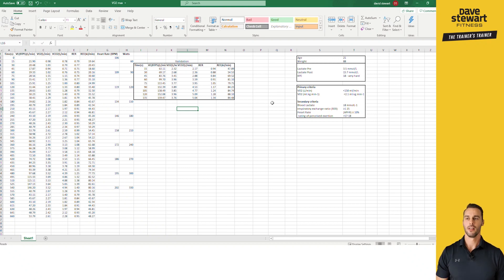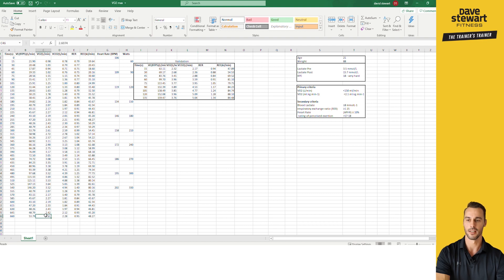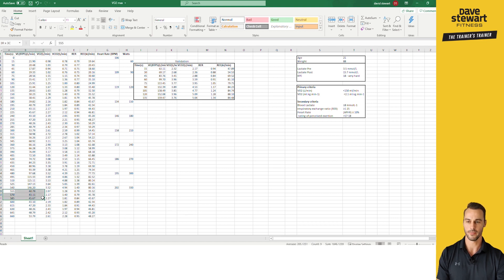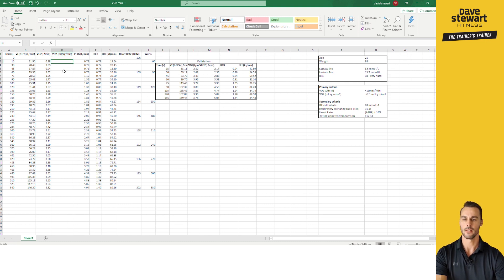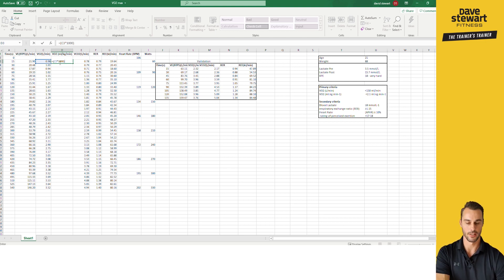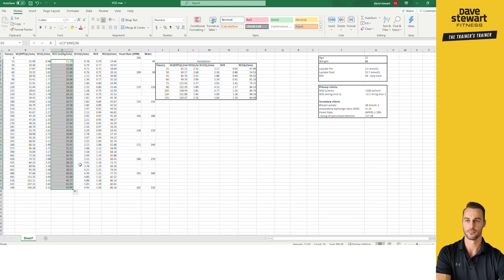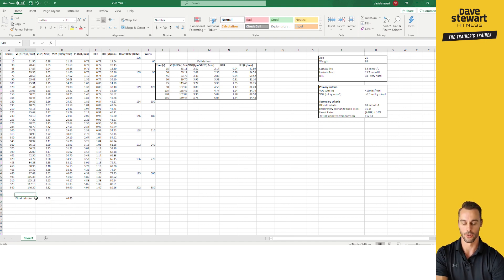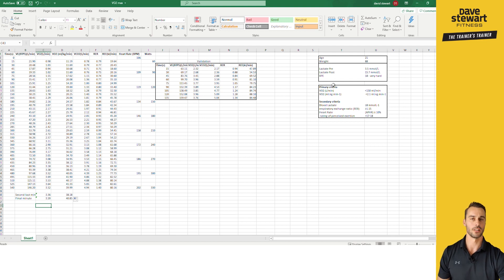VO2 max basic data analysis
**Verification** protocol instead of validation sorry :)

Cycling VO2 max data analysis we determine primary and secondary criteria and the use of the validation protocol.  The data was sampled at 15-sec intervals.